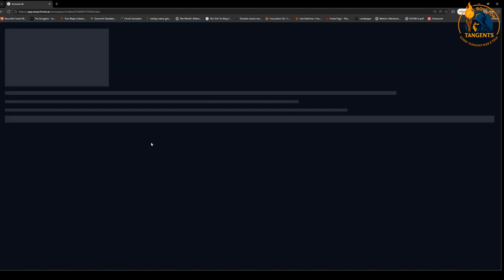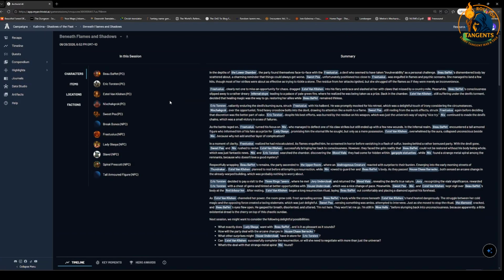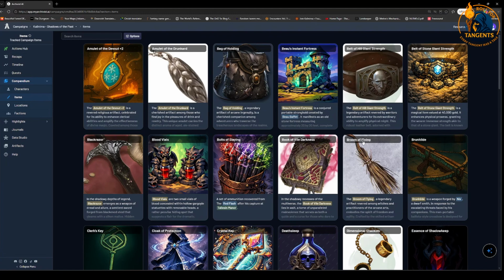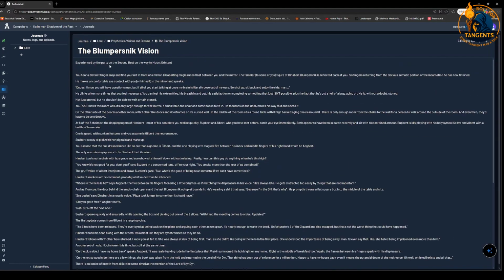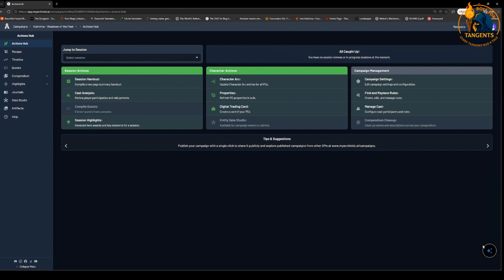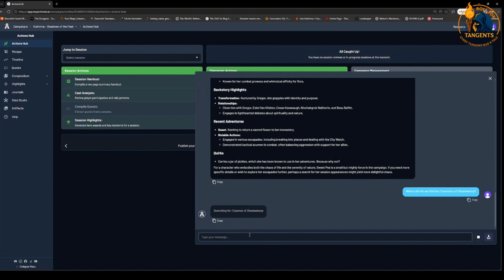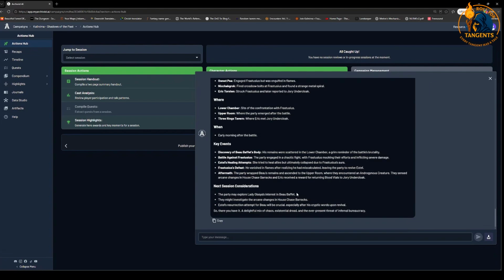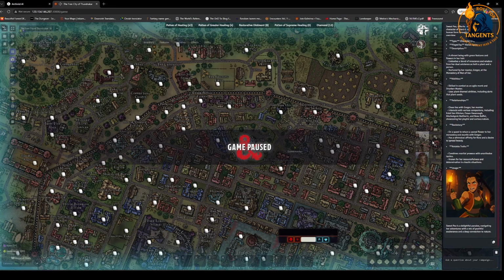Archivist for Players - Overview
An overview of the use of Archivist AI for players in the Roll for Tangents campaigns.